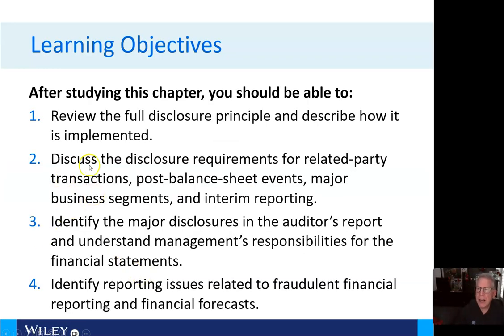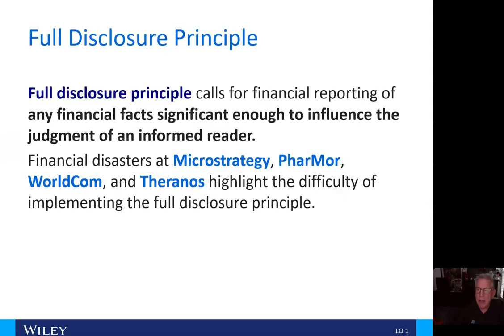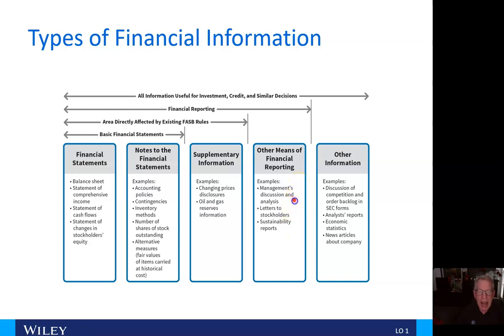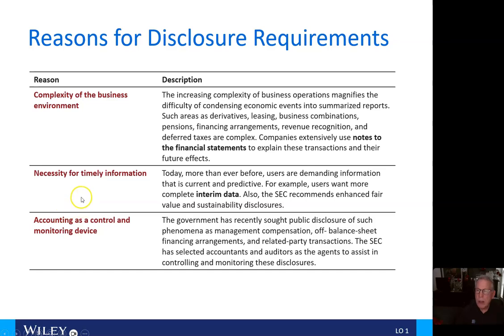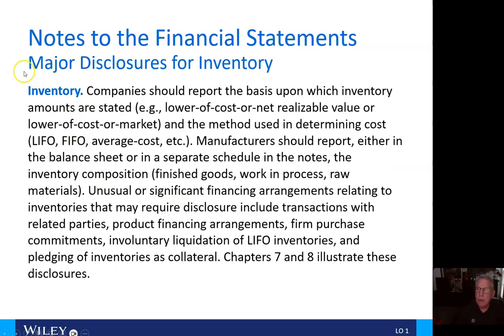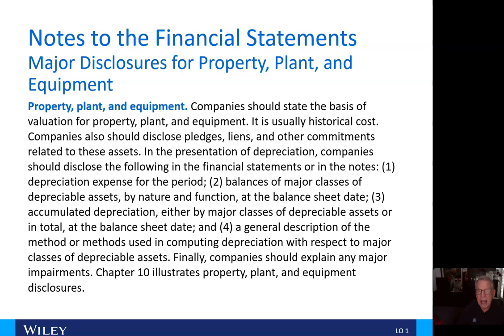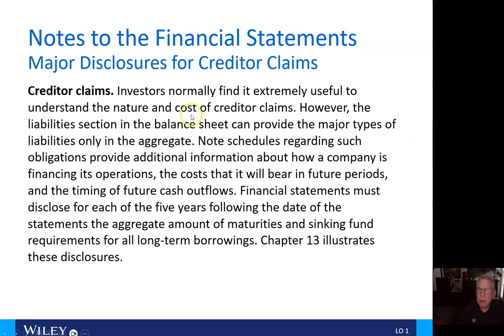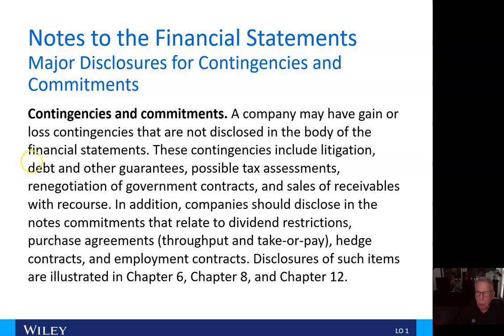Intermediate Acctg. II-Chapt. 23-#1